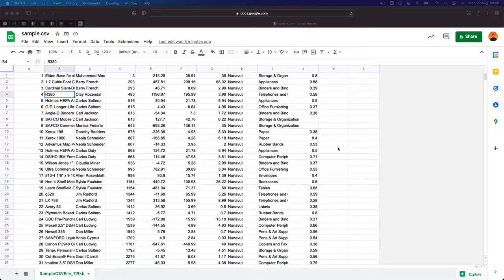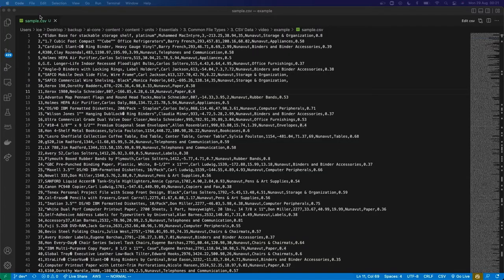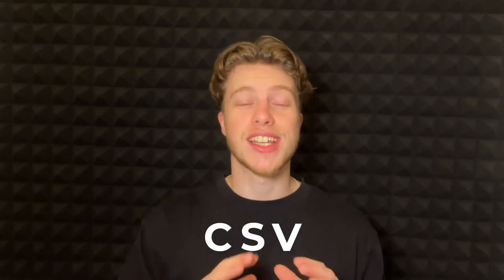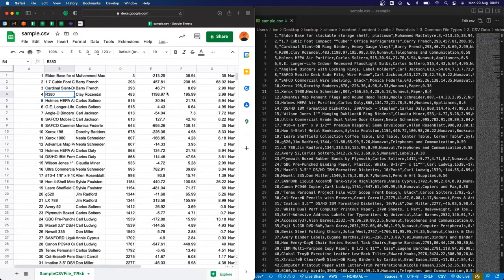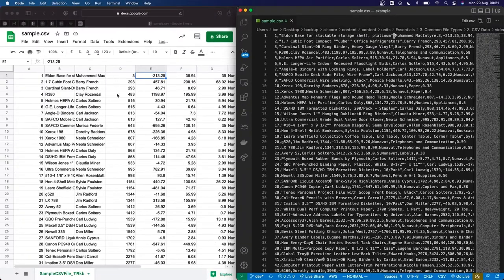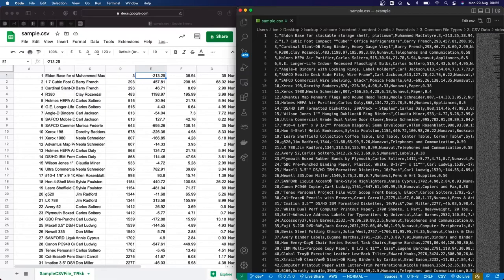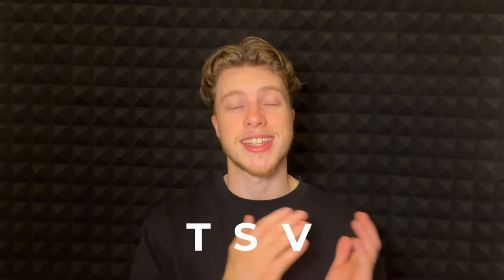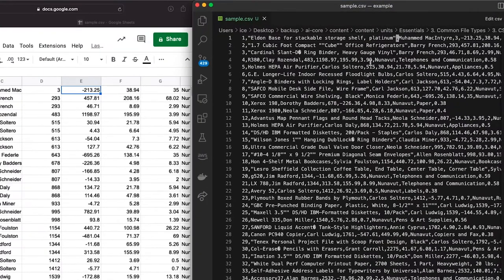What are CSV files?